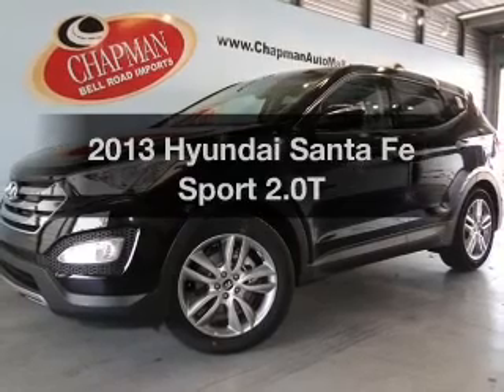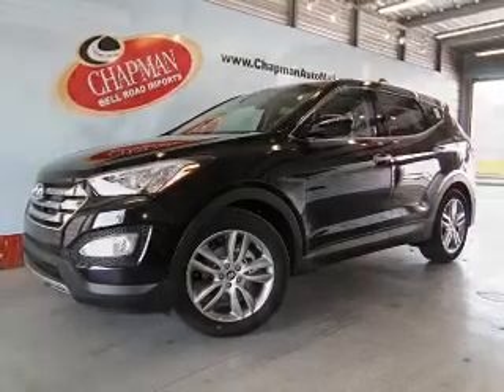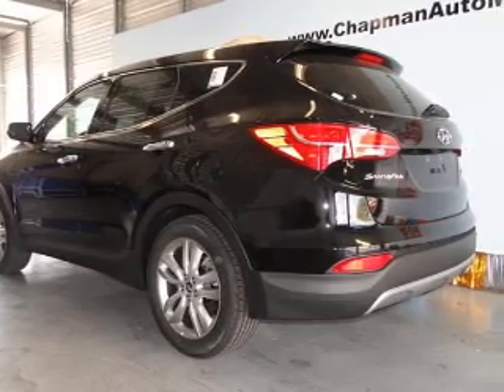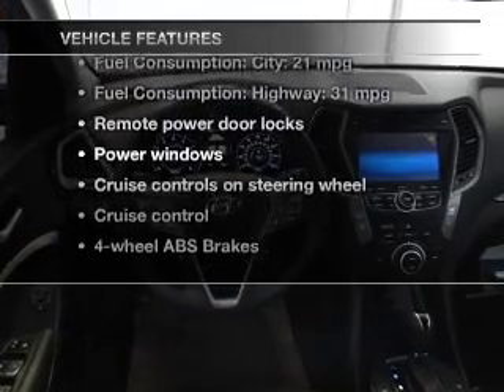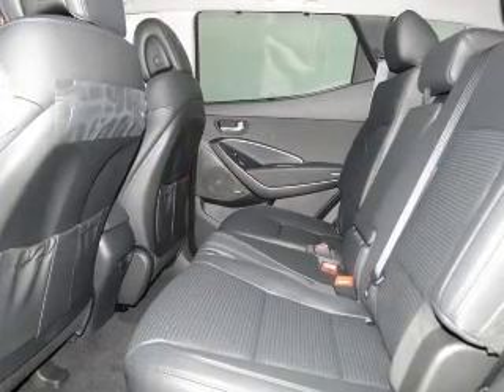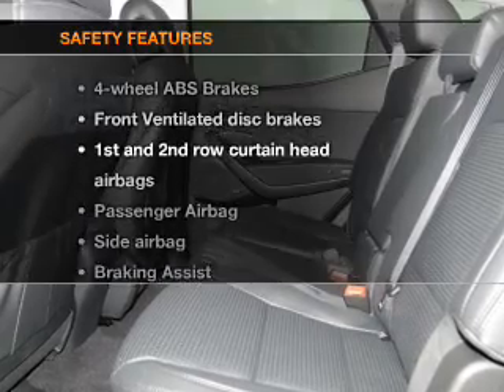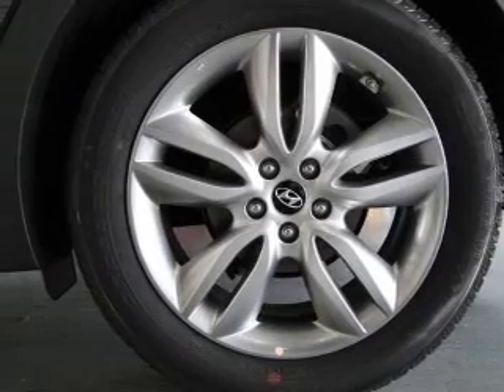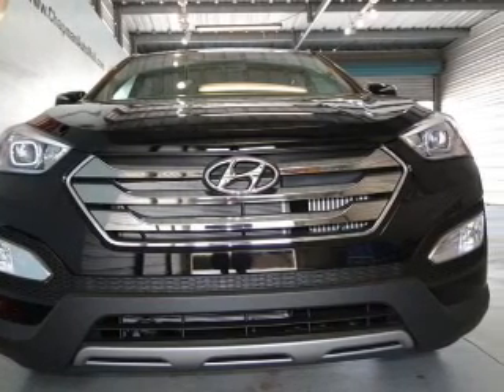2013 Hyundai Santa Fe Sport - Phoenix AZ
Year: 2013
Make: Hyundai
Model: Santa Fe Sport
Trim: 2.0T
Engine: 2.0 liter inline 4 cylinder 16 valve
Transmission: 6-Speed Automatic
Color: Twilight Black
Mileage:
Address:
999 W Bell Rd